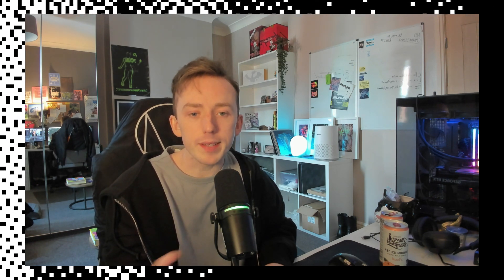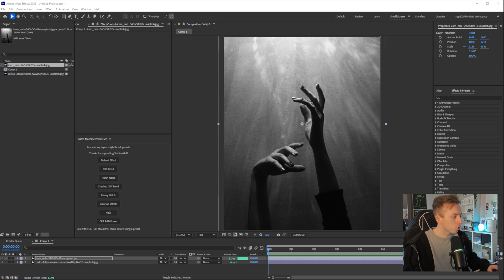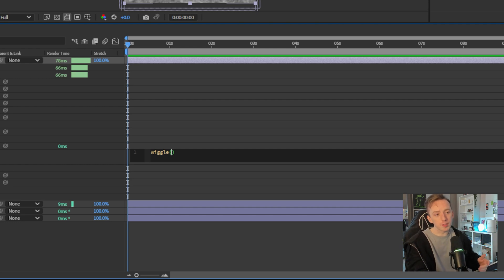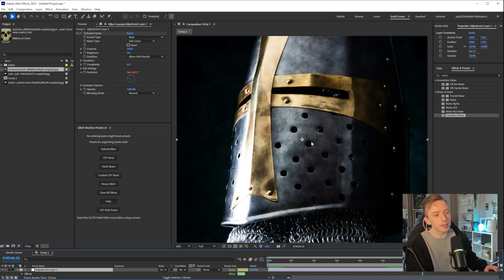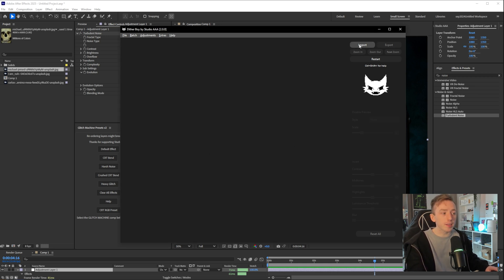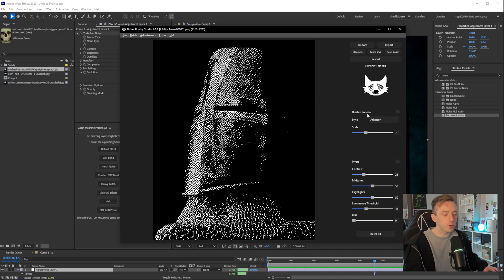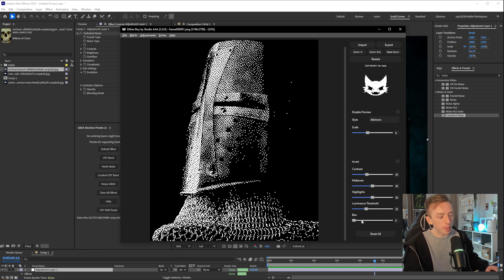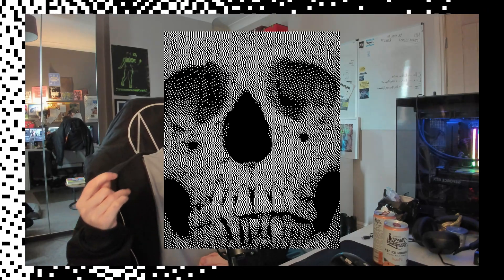Dancing Dither Effect Video Tutorial | AE & Dither Boy Tutorial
Here is how to make a really cool dancing dither effect using some turbulent noise and Dither Boy! No footage needed